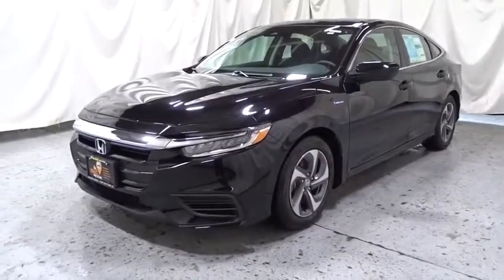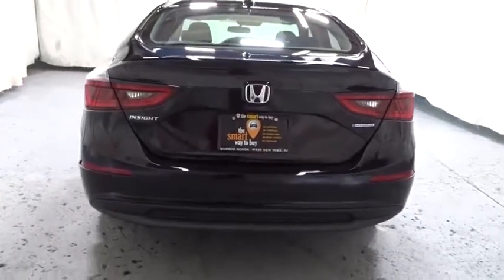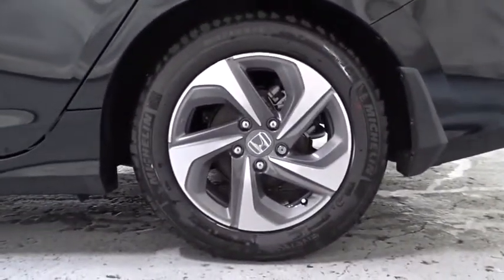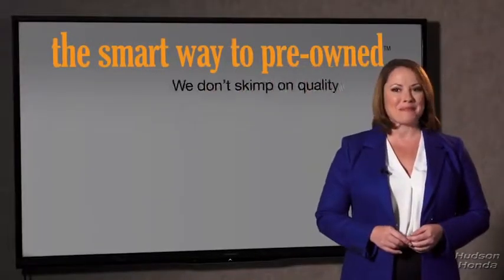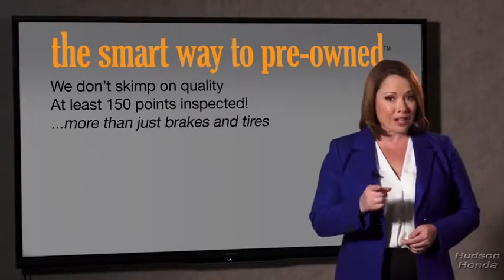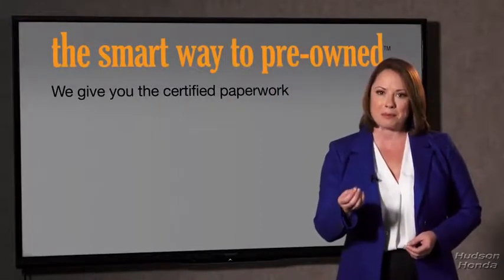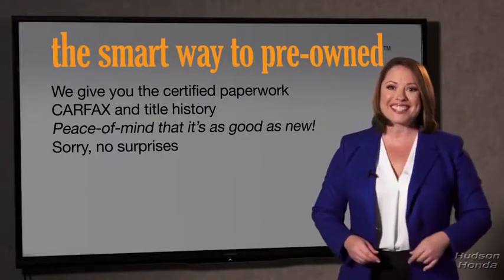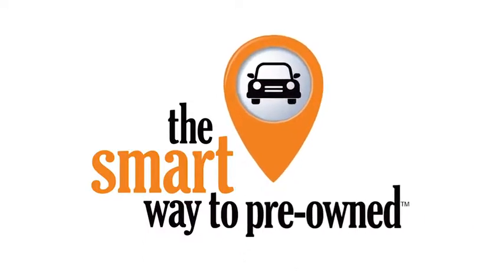2019 Honda Insight Hudson, West New York, Jersey City, Tenafly, Paramus, NJ H8KE034491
2019 Honda Insight available in Hudson, New Jersey at Hudson Honda. Servicing the West New York, Jersey City, Tenafly, Paramus, NJ area.

Hudson Honda
6608 John F Kennedy Blvd

The Smart Way To Buy! Are you tired of hidden fees and bogus rates ruining your search process? Now there's a way to avoid all of the nonsense. Introducing the smart way to buy from Hudson Honda The advantages of the smart way to buy are endless. There is no pressure throughout your search. You can finally feel at ease when purchasing a car. Since there are no hidden fees, there are no surprises or gimmicks revealed when you finally make a decision. Hudson Honda salespeople are direct and value your time, so there is no back and forth or confusion. They know it's necessary for you to feel comfortable during the buying process and want to be trusted. The smart way to buy is smart for a reason. The team at Hudson Honda does Internet research every day to discover the right price for you. They make sure to look at competitors' pricing and numbers from industry experts so you can feel confident that you're getting the best offer possible. The main factors that contribute to your final cost are market value, product availability, days' supply in the market and the product age, color and equipment. It's easy to feel secure with the smart way to buy. Stylish and fuel efficient. It's the perfect vehicle for keeping your fuel costs down and your driving enjoying up. The look is unmistakably Honda, the smooth contours and cutting-edge technology of this Honda Insight EX will definitely turn heads. The Honda Insight EX will provide you with everything you have always wanted in a car -- Quality, Reliability, and Character. Beautiful color combination with Black exterior over BLACK interior making this the one to own!
Bluetooth Handsfreelink Wireless Phone Connectivity,2 LCD Monitors In The Front,Radio: 180-Watt Audio System w/8 Speakers -inc: 8-inch Display Audio w/high-resolution (720P) electrostatic touch-screen, 2.5-amp USB smartphone/audio interface, Bluetooth HandsFreeLink, Bluetooth Streaming Audio, Pandora compatibility, Radio Data System (RDS), HondaLink, Apple CarPlay integration, Android Auto integration, SMS text message function, SiriusXM radio, HD Radio and Speed-Sensitive Volume Compensation (SVC),Radio w/Seek-Scan, Clock and Voice Activation,Integrated Roof Antenna,Audio Theft Deterrent,Body-Colored Power Heated Side Mirrors w/Manual Folding,Variable Intermittent Wipers,Body-Colored Door Handles,Fully Automatic Aero-Composite Led Low/High Beam Daytime Running Auto High-Beam Headlamps w/Delay-Off,Spare Tire Mobility Kit,Trunk Rear Cargo Access,Wheels: 16 Aluminum Alloy,Galvanized Steel/Aluminum Panels,Body-Colored Front Bumper,Chrome Side Windows Trim,Tires: 215/55R16 93V AS,Light Tinted Glass,Wheels w/Machined w/Painted Accents Accents,LED Brakelights,Tailgate/Rear Door Lock Included w/Power Door Locks,Fixed Rear Window w/Defroster,Body-Colored Rear Bumper,Grille w/Chrome Bar,Clearcoat Paint,60-40 Folding Bench Front Facing Fold Forward Seatback Rear Seat,6-Way Driver Seat -inc: Manual Recline and Fore/Aft Movement,FOB Controls -inc: Trunk/Hatch/Tailgate, Windows and Remote Engine Start,Cloth Door Trim Insert,Engine Immobilizer,Full Carpet Floor Covering -inc: Carpet Front And Rear Floor Mats,Systems Monitor,Sport Steering Wheel,1 12V DC Power Outlet,Power Door Locks w/Autolock Feature,Automatic Air Conditioning,Outside Temp Gauge,Cargo Space Lights,Gauges -inc: Speedometer, Odometer, Traction Battery Level, Power/Regen, Trip Odometer and Trip Computer,Full Floor Console w/Covered Storage and 1 12V DC Power Outlet,Perimeter Alarm,Front Cupholder,Driver Foot Rest,Glove Box,Front Map Lights,Rear Cupholder,Digital/Analog Display,Cargo Area Concealed Storage,Remote Releases -Inc: Power Cargo Access and Power Fuel,Full Cloth Headliner,Front Bucket Seats -inc: driver's seat manual height adjustment and adjustable head restraints,Sliding Front Center Armrest and Rear Center Armrest,Power Rear Windows,Cargo Features -inc: Spare Tire Mobility Kit,Cruise Control w/Steering Wheel Controls,HVAC -inc: Underseat Ducts,Delayed Accessory Power,Driver / Passenger And Rear Door Bins,Driver And Passenger Visor Vanity Mirrors w/Driver And Passenger Illumination, Driver And Passenger Auxiliary Mirror,Interior Trim -inc: Vinyl/Metal-Look Instrument Panel Insert and Metal-Look Interior Accents,Air Filtration,Day-Night Rearview Mirror,Distance Pacing w/Traffic Stop-Go,Power 1st Row Windows w/Driver And Passenger 1-Touch Up/Down,Proximity Key For Doors And Push Button Start,Trip Computer,Manual Tilt/Telescoping Steering Column,Fade-To-Off Interior Lighting,Remote Keyless Entry w/Integrated Key Tr